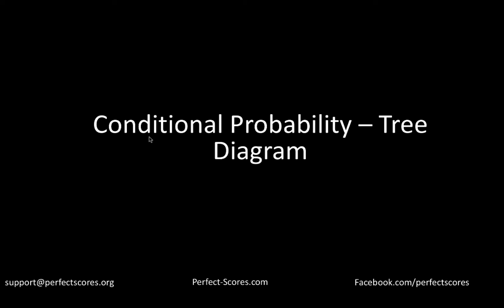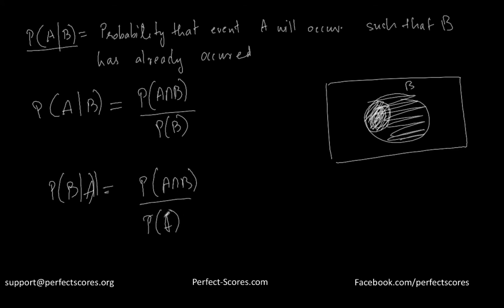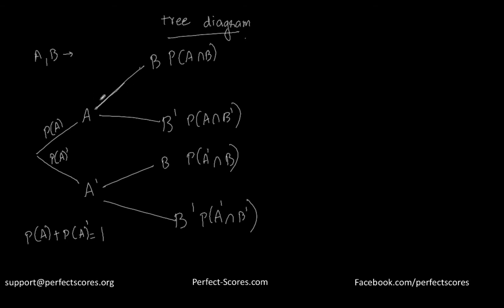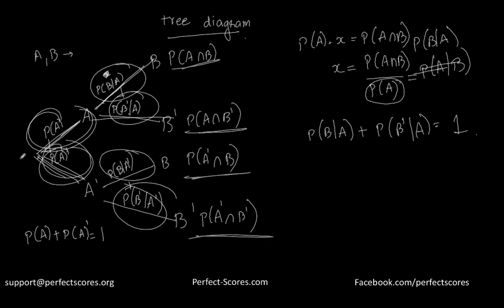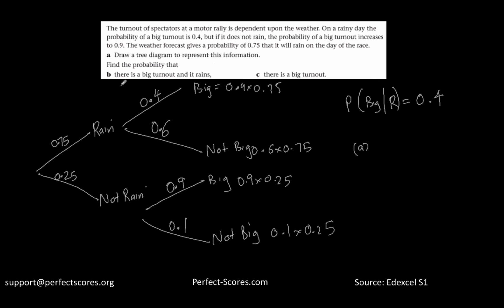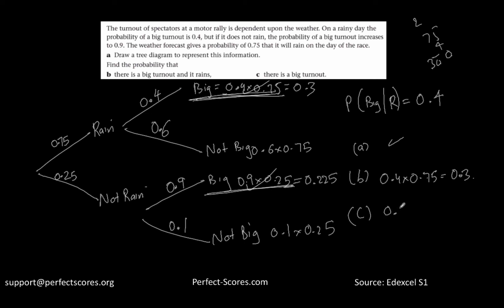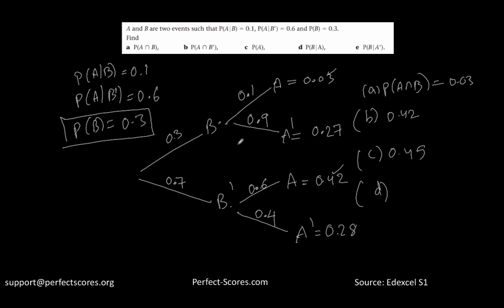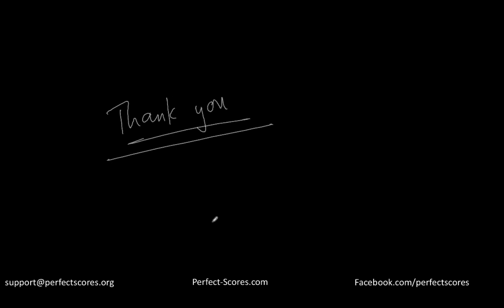Conditional Probability - Tree Diagram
This video explains the concept of tree diagram used to solve conditional probability problems. This video is helpful for exams such as IB, Edexcel, CBSE etc.